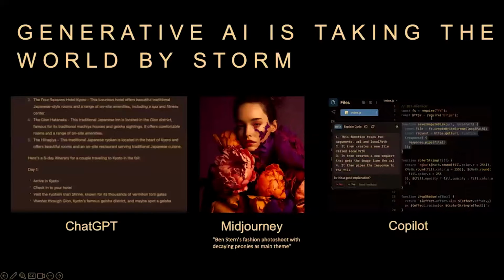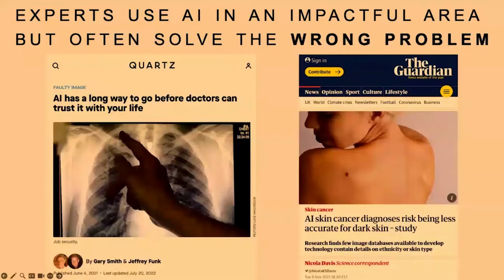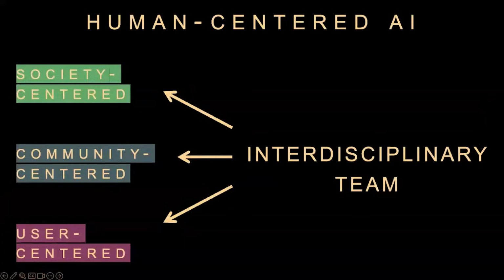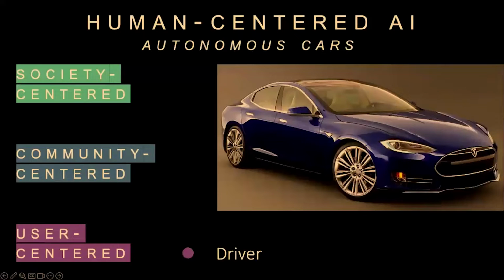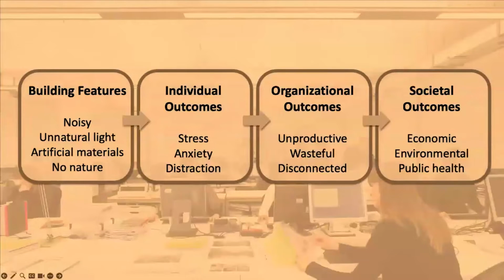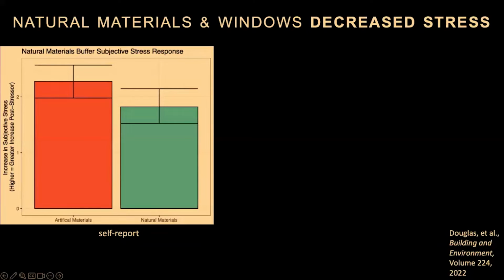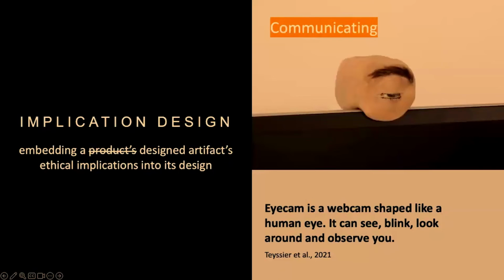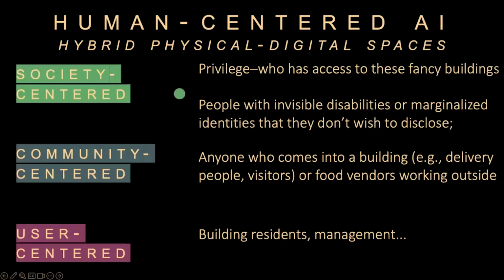"AI For Good” Isn’t Good Enough: A Call for Human-Centered AI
Professor James Landay elaborates on his argument for an authentic Human-Centered AI.

User-centered design integrates techniques that consider the needs and abilities of end users, while also improving designs through iterative user testing. Community-centered design engages communities in the early stages of design through participatory techniques. Societally-centered design forecasts and mediates potential impacts on a societal level throughout a project.

Successful Human-Centered AI requires the early engagement of multidisciplinary teams beyond technologists, including experts in design, the social sciences and humanities, and domains of interest such as medicine or law, as well as community members.

Speaker: James Landay, Anand Rajaraman and Venky Harinarayan Professor, School of Engineering, Professor of Computer Science, Stanford University; Vice-Director and Faculty Director of Research, Stanford HAI